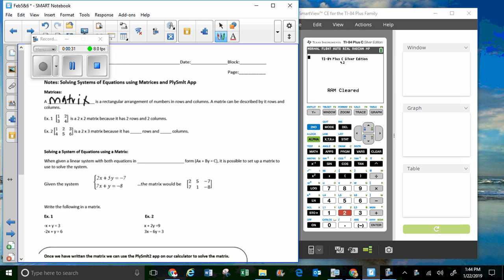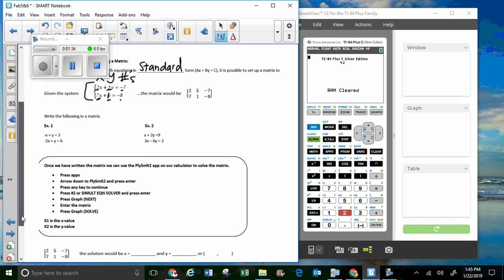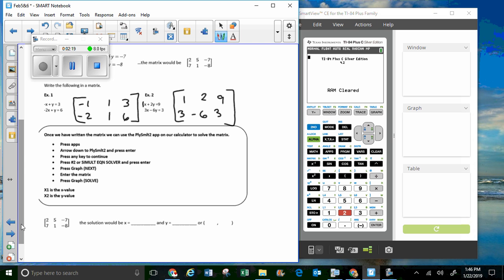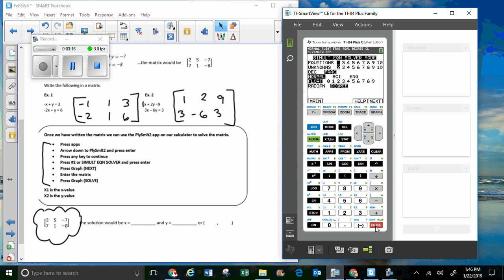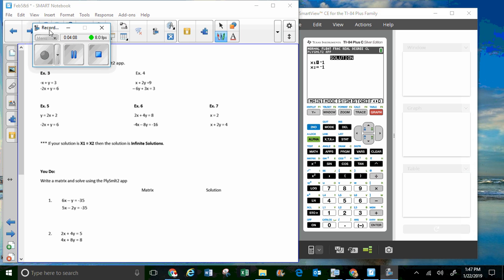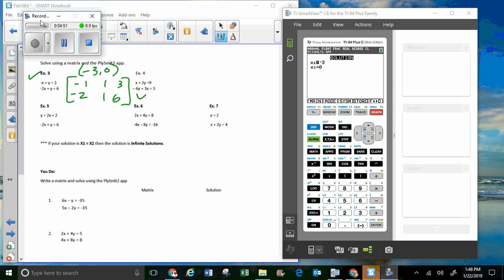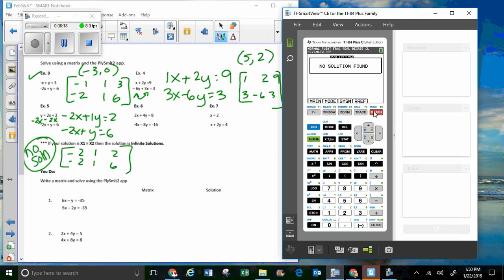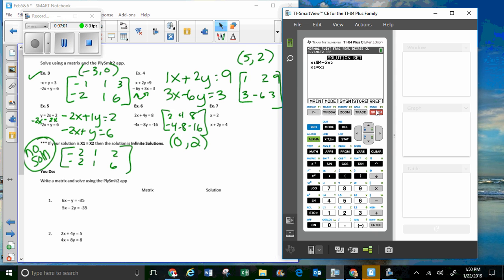Solving Systems using the App